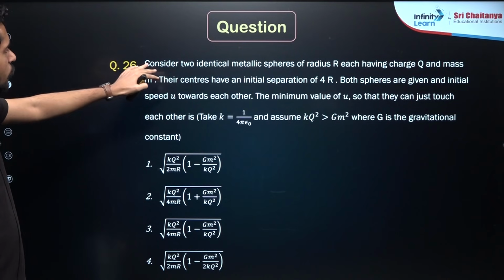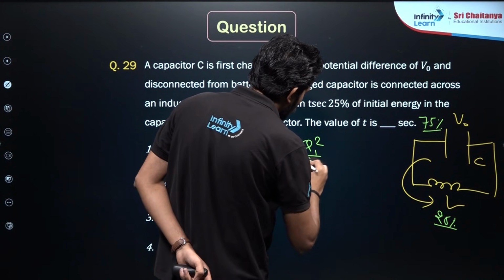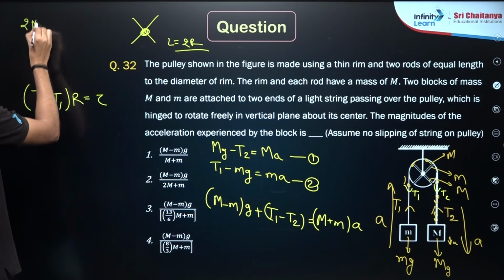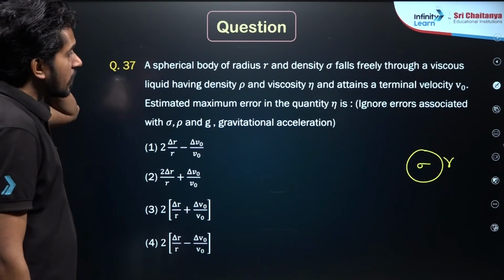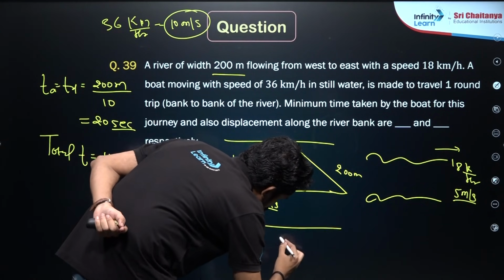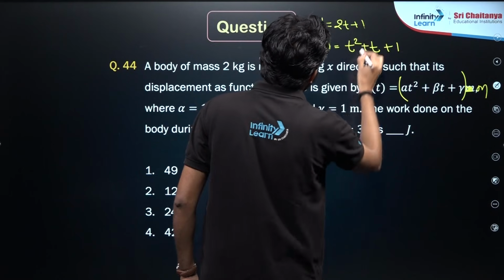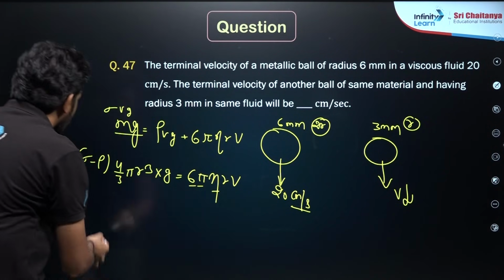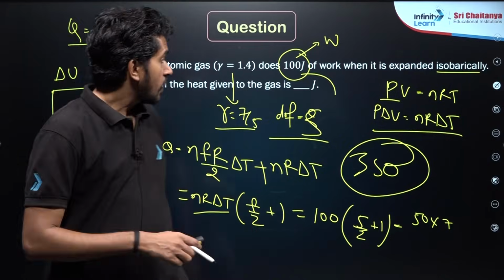JEE Main 2026 Physics Paper Solution | 21st Jan Shift 2 Detailed Analysis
Re NEET 2026 Paper Analysis 🎥Join 📊 Live NEET 2026 Answer Key with Paper Discussion JEE MAIN 2026 | 21st Jan Shift 2 PHYSICS Paper Solutions and Detailed Analysis. Dive deep into the physics questions from the 21st January 2026 JEE Main Shift 2 exam with this comprehensive video solution.

We cover each question step-by-step, highlighting key concepts, formulas, and problem-solving techniques essential for mastering the physics section. Whether you're revising or appearing for the exam, this detailed walkthrough helps you understand the paper pattern, difficulty level, and important topics.

 Stay ahead in your JEE preparation with expert explanations and tips to tackle similar questions efficiently. Don't miss out on the critical concepts and shortcut methods to boost your score. Watch now to enhance your understanding and confidence for JEE Main 2026 physics!